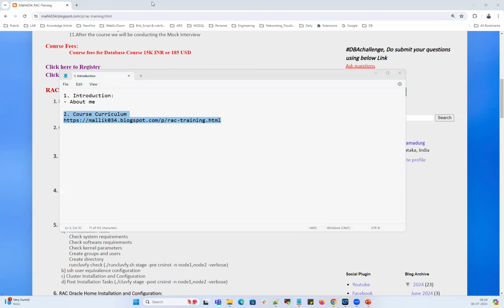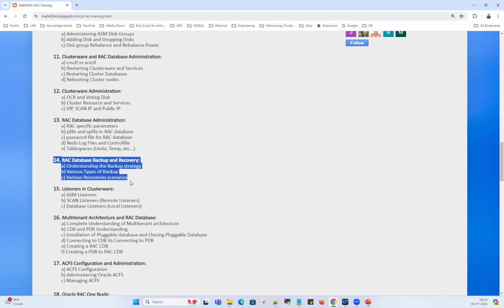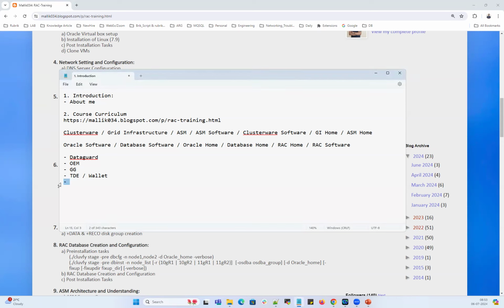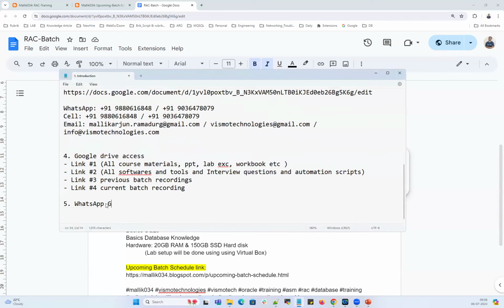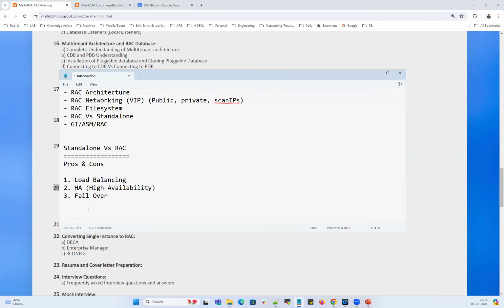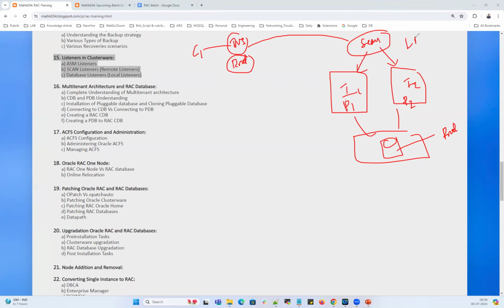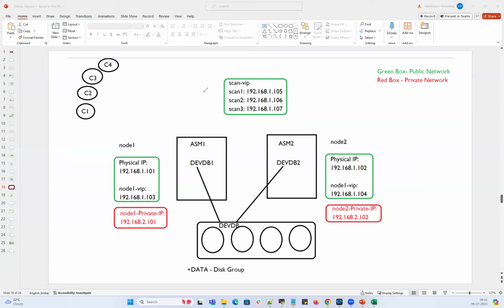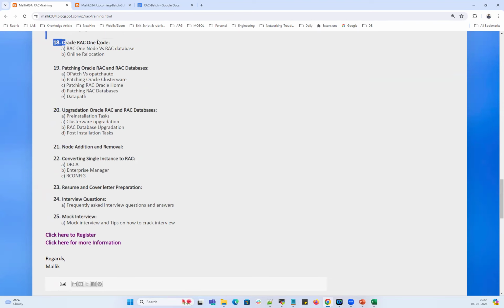RAC-Batch-06-Jul-2024 || Day_1_Demo_Session RAC Course Curriculum & RAC Architecture & Networking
Demo Session - 11.RAC-Batch-06-Jul-2024:
Demo Date & Time:
06-Jul-2024 & 07-Jul-2024 (Sat & Sun) IST
08:00 AM IST to 10:00 AM IST (2 hour Demo sessions on weekends)

05-Jul-2024 & 06-Jul-2024 (Fri & Sat) EST
10:30 PM EST to 00:30 AM EST (2 hour Demo sessions on weekends)

Actual Course is Starting on: 13-Jul-2024 (Saturday) IST
Time: 08:00 AM IST to 12:00 PM IST  (10:30 PM EST to 02:30 AM EST) (4 hour on weekends)

Weekend Batch: Saturday & Sunday only
Duration: 5 Weekends
RAC Course fees: 15K INR (185 USD)
Mode: Online Live Classes over a zoom
Oracle Version: 19c Version

Minimum Requirement:
Basics of Windows
Basics Linux
Basics SQLs
Basics Database Knowledge